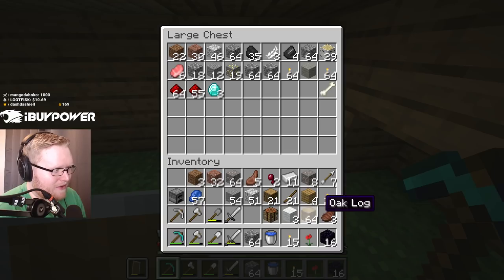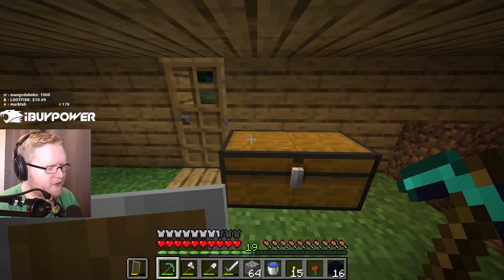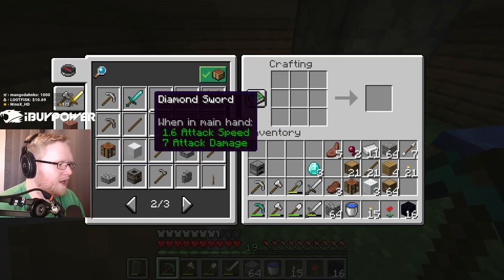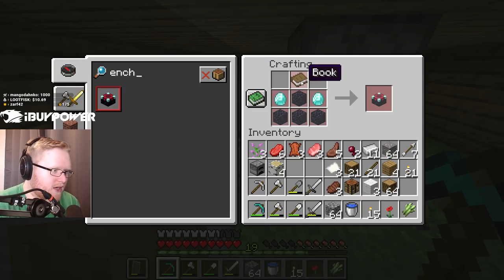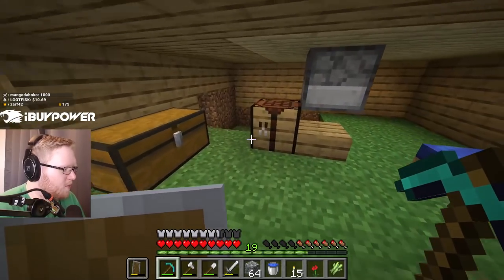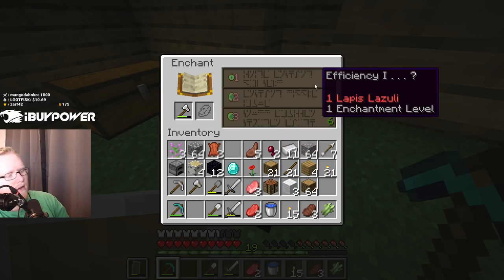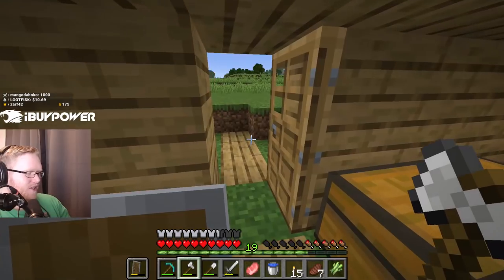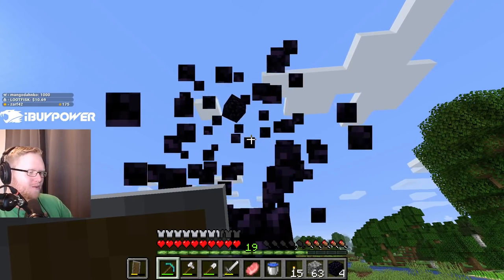Seagull's First Time Into The Nether Realm!